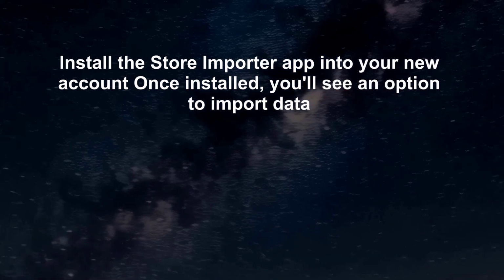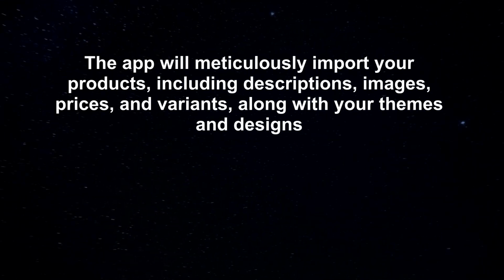COPY SHOPIFY STORE TO ANOTHER ACCOUNT - Julia'sTutorials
COPY SHOPIFY STORE TO ANOTHER ACCOUNT duplicates an existing online store, transferring products, designs, and settings to a new account for expansion, testing, or ownership changes, ensuring a seamless transition without losing valuable data or design elements.

00:00 Intro
00:05 Duplicating Your Shopify Store
00:17 Accessing Your Existing Shopify Admin
00:25 Searching for the Store Importer App
00:34 Installing the Store Importer App
00:42 Preparing Data for Export
00:50 Exporting Store Data (Products, Themes, Settings)
01:01 Downloading Exported Files
01:10 Setting Up Your New Shopify Account
01:22 Accessing Apps in the New Shopify Admin
01:30 Installing Store Importer in the New Account
01:39 Importing Your Store Data
01:52 Reviewing Imported Products
02:04 Checking Replicated Themes and Designs
02:13 Verifying and Adjusting New Store Settings
02:31 The Duplicated Shopify Store